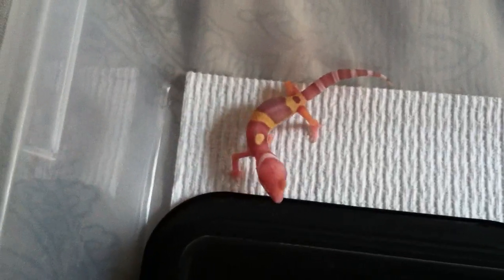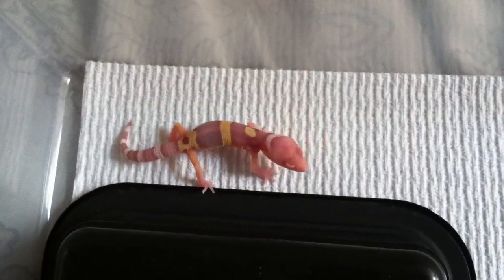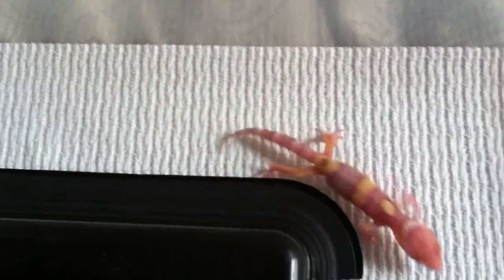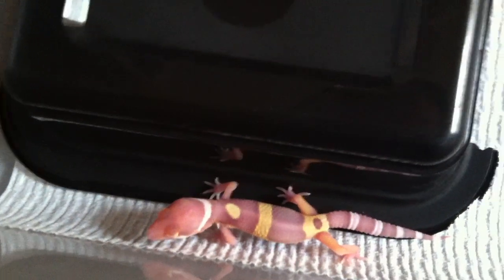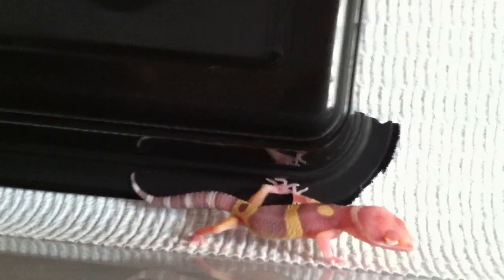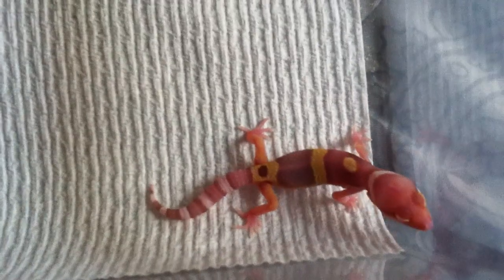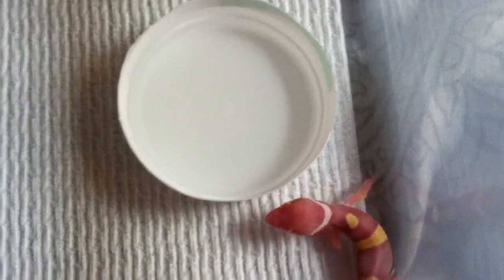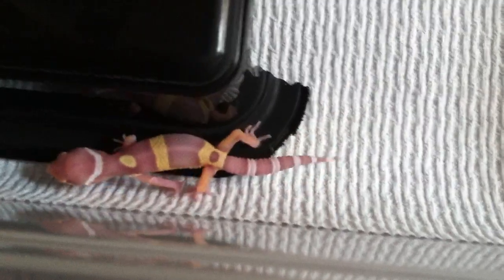New Baby Albino Leopard Gecko!!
Just hatched last night. This is my newest Leo!!!

Still Have another 4 eggs in the Incubator!!!